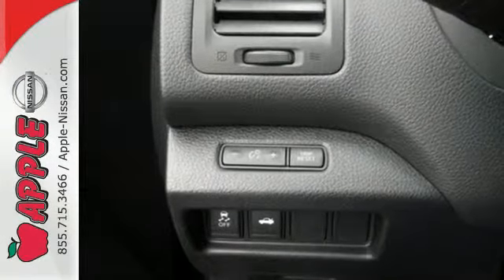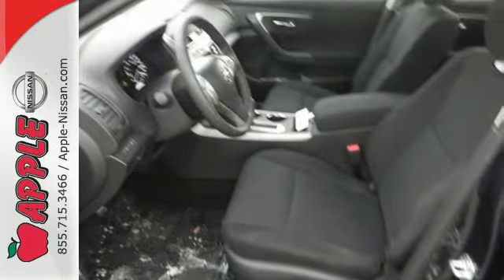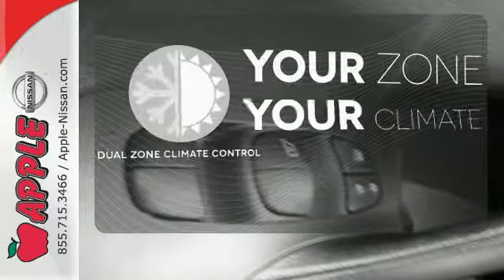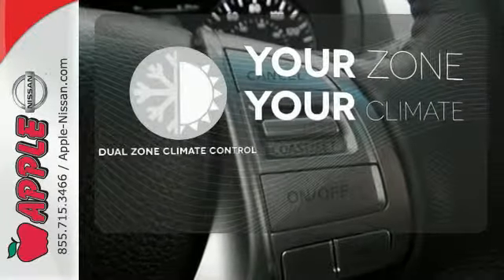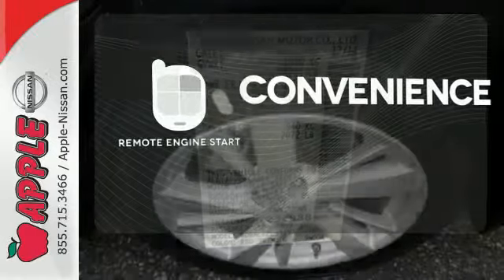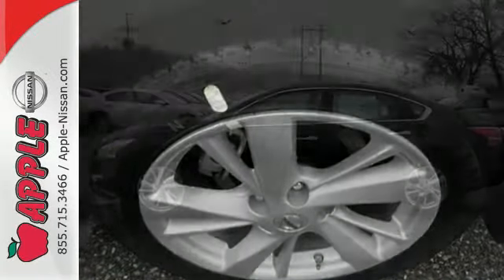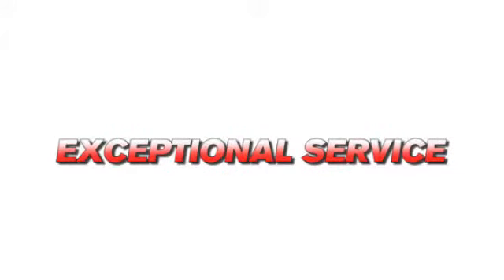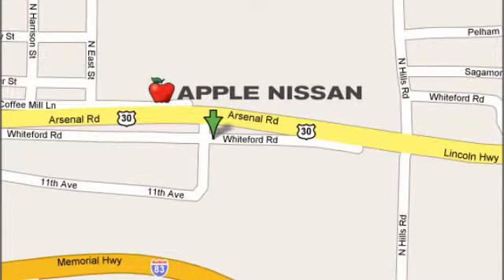2015 Nissan Altima York PA Lancaster-Hanover, PA #24003 - SOLD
Year: 2015
Make: Nissan
Model: Altima
Trim: 2.5 SV
Engine: 2.5L 4 cyls
Transmission: CVT (Continuously Variable)
Color: Storm Blue
Stock #: 24003
VIN: 1N4AL3AP9FC232988
Used Car and Truck Sale EVENT York PA. Altima 2.5 SV 4D Sedan CVT Xtronic Blue Body Color Body Side Moldings Floor Mats Plus Trunk Mat (5 Piece) and Splash Guards. We are a York PA New Nissan dealership focused on the best customer experience and offering value pricing on all New Nissan Cars trucks or SUV's. brbrHow economical is this! Just in this outstanding 2015 Nissan Altima comes with a 2.5L I4 DOHC 16V engine and FWD. It is nicely equipped with features such as 4D Sedan Altima 2.5 SV Blue Body Color Body Side Moldings CVT Xtronic Floor Mats Plus Trunk Mat (5 Piece) Splash Guards and Used Car and Truck Sale EVENT York PA. Take this superb Altima down the road and fall in love with driving all over again. brbrOur goal is to make your car buying experience the best possible. Apple Nissan of York Pennsylvania is a virtual dealership offering a wide variety of new Nissan cars New trucks Nissan SUV's and many Special Nissan incentives. We are Conveniently located in York PA and proudly serve York PA Red Lion Lancaster Harrisburg Hanover Shrewsbury Mechanicsburg Manchester PA and Maryland areas. If you're looking to purchase your new dream car you've come to the right place. At Apple Nissan we pride ourselves on being the most reliable and trustworthy Nissan dealer around. Our inventory is filled with some of the sweetest Nissan's you've ever seen! Give us a call today and get the car you deserve. Toll Free (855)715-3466. Apple Nissan is located at 1510 Whiteford road in York PA. Additional rebates and savings may be available call today for details. Price includes: $500 - Nissan March Holiday Bonus Cash MW. Exp. 03/17 $1000 - NMAC Captive Cash - National. Exp. 03/31 $750 - Nissan Customer Cash - Altima. Exp. 03/31

Address:
1510 Whiteford Rd